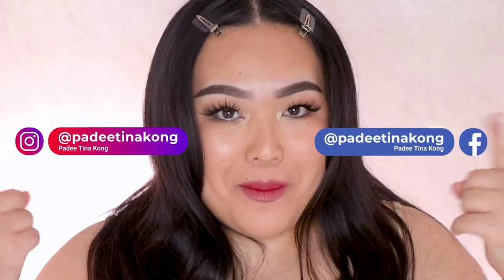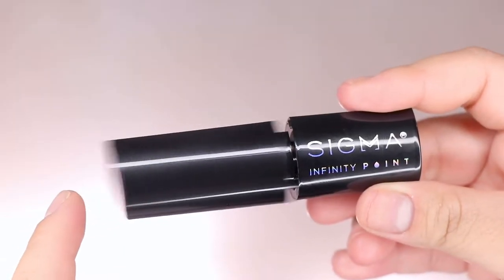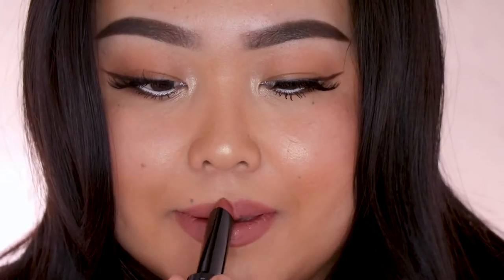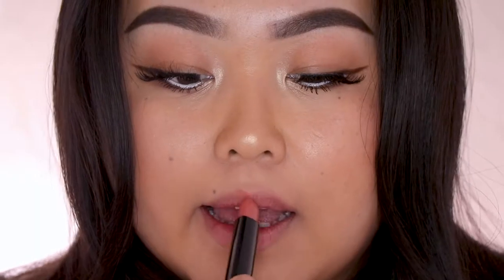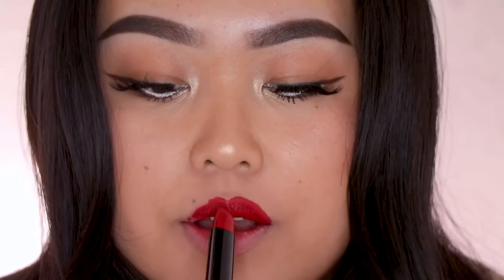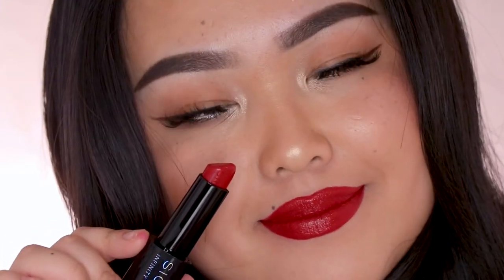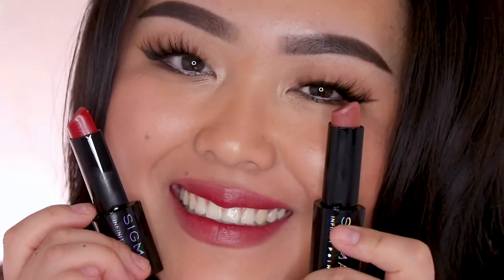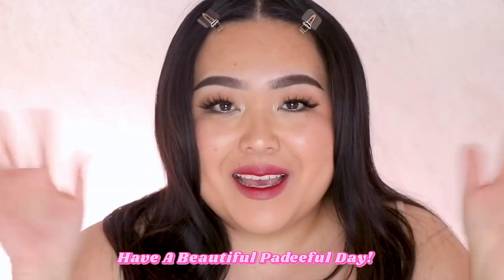SIGMA BEAUTY INFINITY POINT LIPSTICK SWATCHES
HELLO BEAUTIES! In today's video, I'll be swatching the Sigma Beauty Infinity Lipsticks! I received these in PR awhile back and I've been saving them for this video but the post date kept getting pushed back but here we are! Enjoy the lip swatches!

~~Have A Beautiful Padeeful Day!!
Love, Padee Tina Kong

Products I've Mentioned:
*Infinity Point Lipstick Deja Vu

*Infinity Point Lipstick Temptation

*Infinity Point Lipstick Ephiphany

*Infinity Point Lipstick Ecstasy